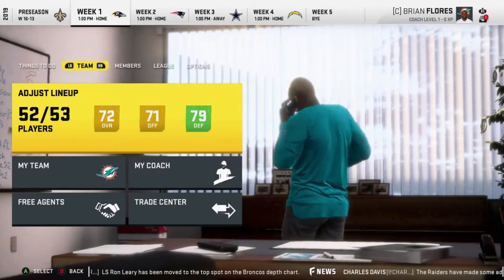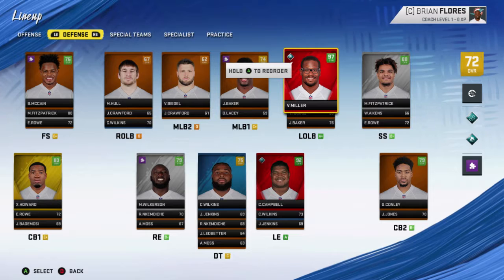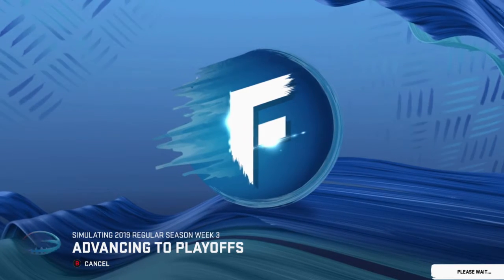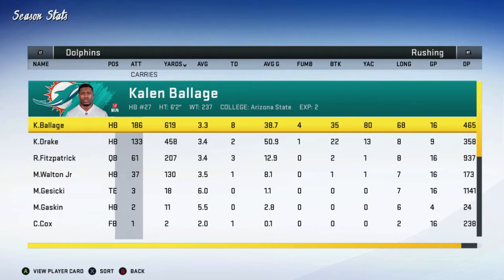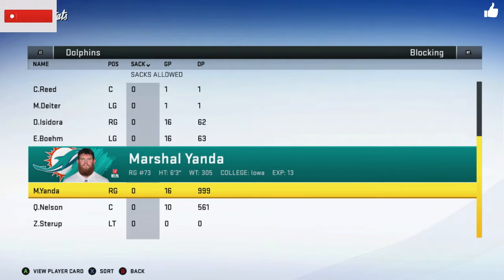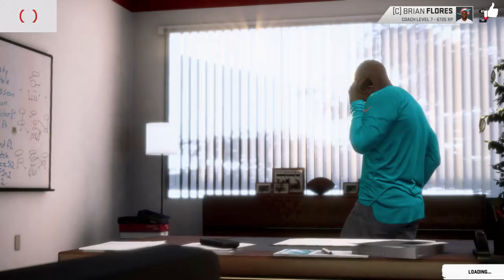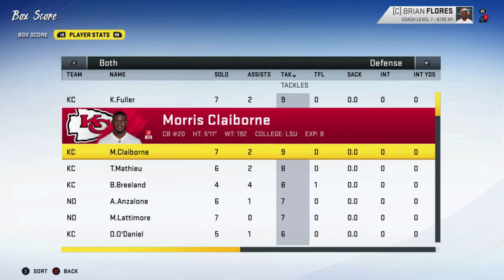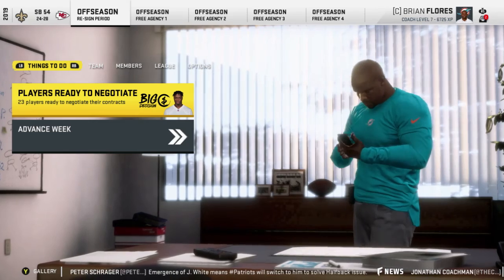Madden NFL 20: Miami Dolphins Rebuild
Welcome to the first Madden 20 video revolving around rebuilds. Shoutout to Caleb Franklin for suggesting this rebuild!